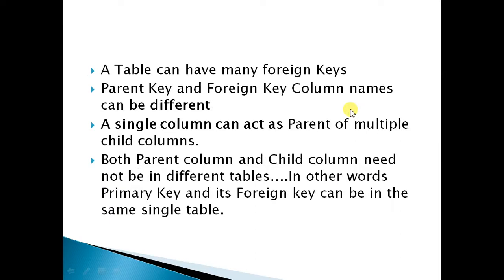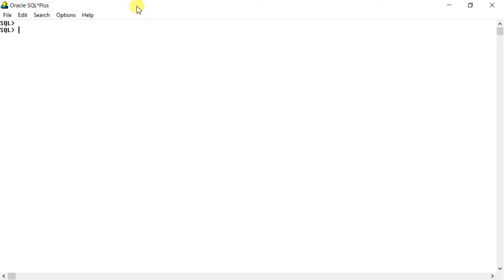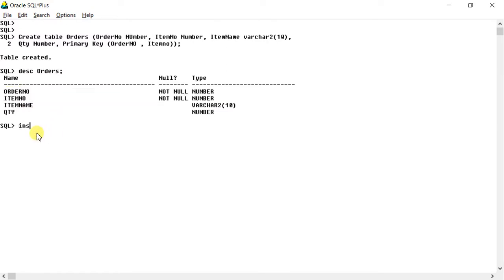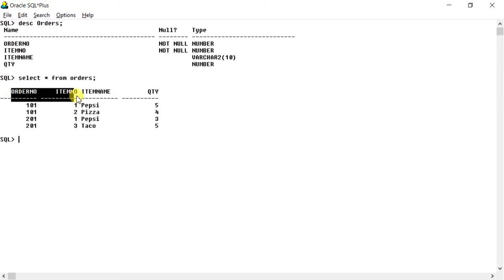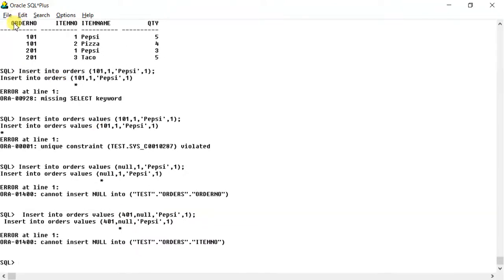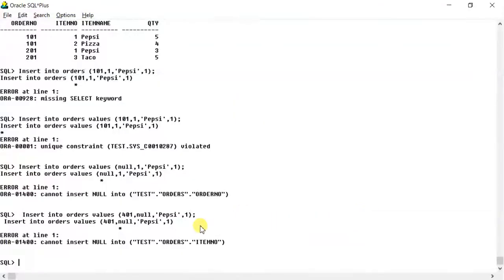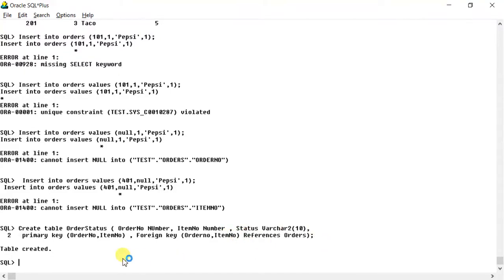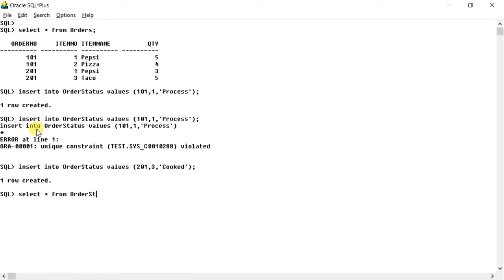40 - Composite Foreign key, DBMS Keys Part 9 : By Abhishek Jain DBMS KEYS Compiste Keys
40 - Composite Foreign key, DBMS Keys Part 9 : By Abhishek Jain DBMS KEYS Compiste Keys